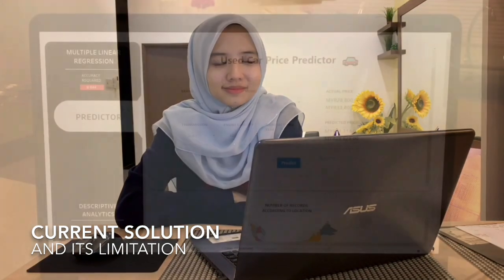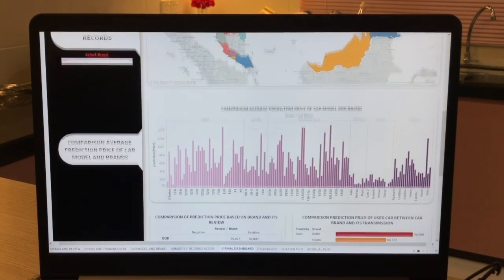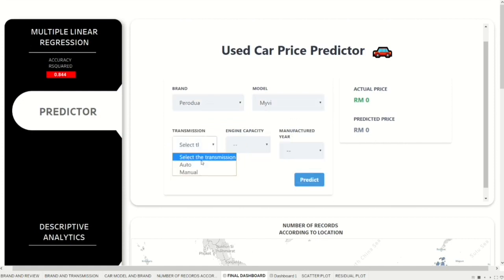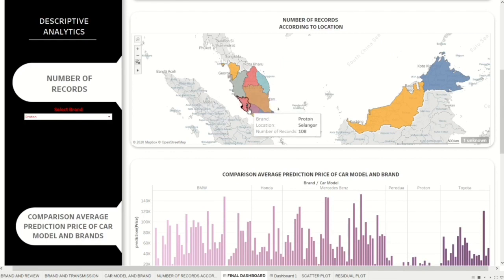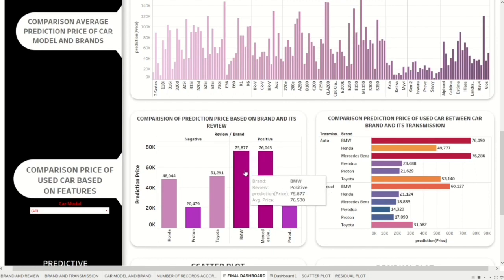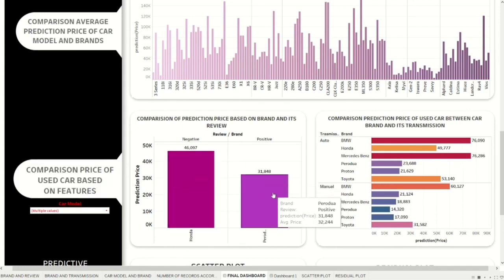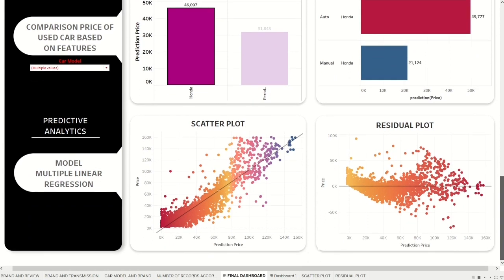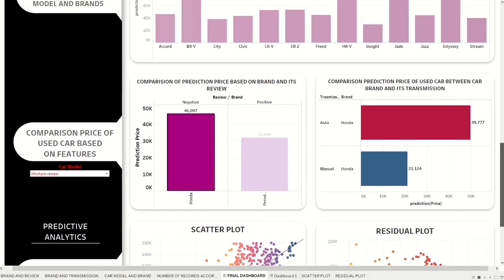MY260 - Used Car Value Estimation Using Data Analytics